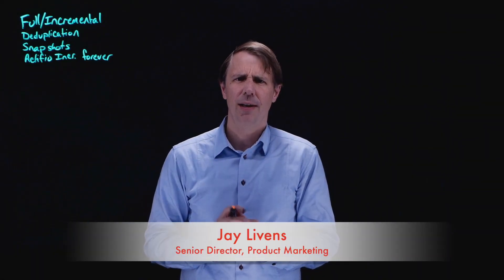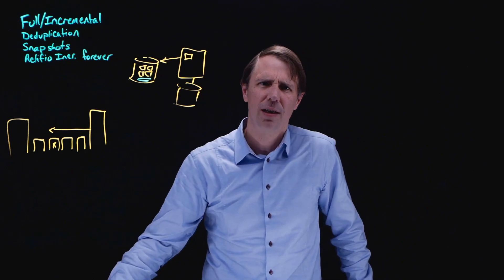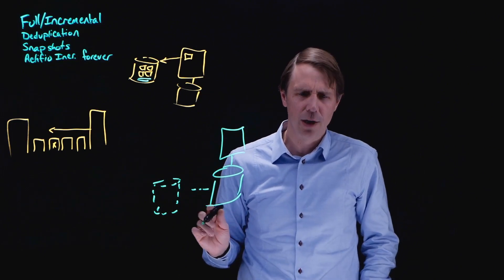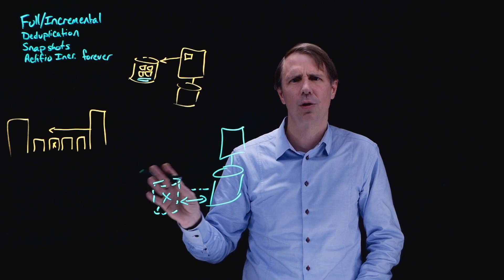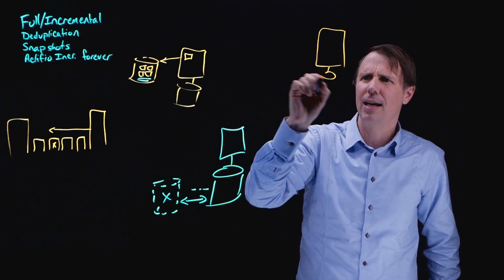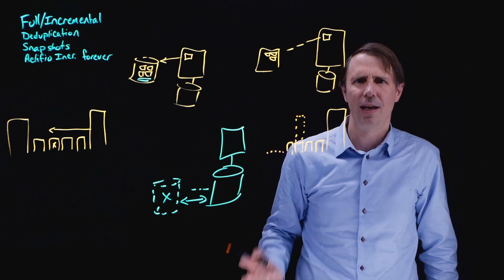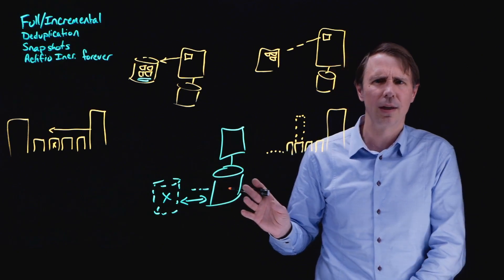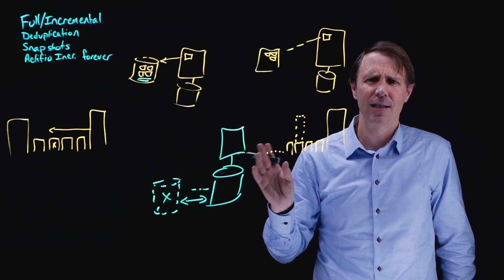Backing Up Databases - Actifio vs Others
This short video highlights the different approaches to protecting databases and illustrates how Actifio delivers accelerated backup using an advanced application-centric incremental forever approach.